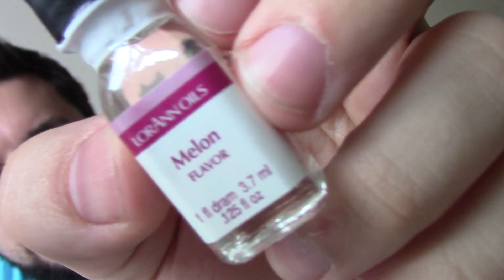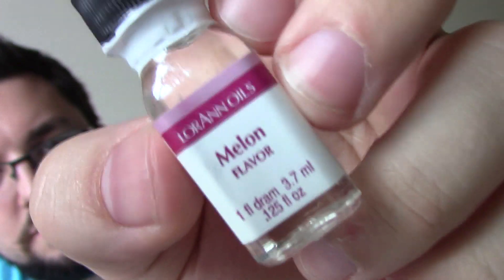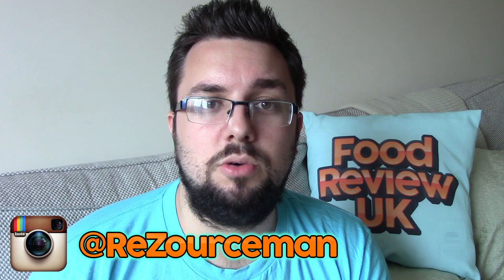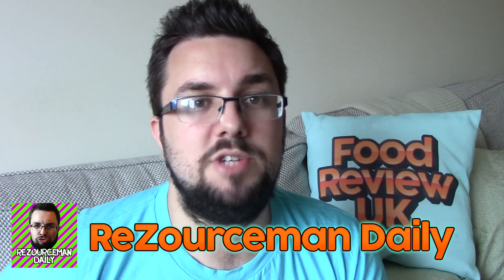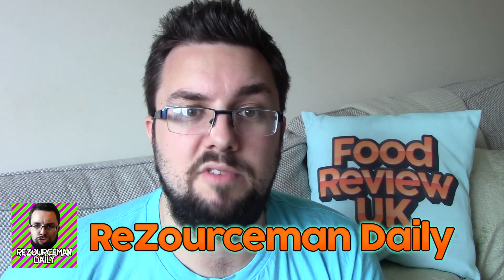Watermelon Pepsi Review | Soda Swirl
MJ presents the brand new show on Food Review UK where we mix Soda with cool flavours to create new refreshing soda mocktails/cocktails/fusions. This is Soda Swirl and the Watermelon Pepsi review!